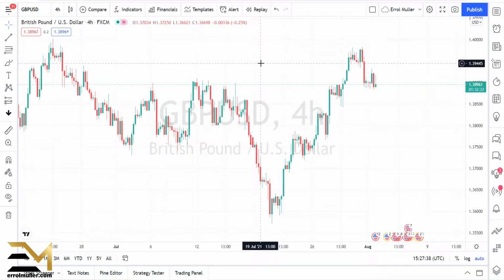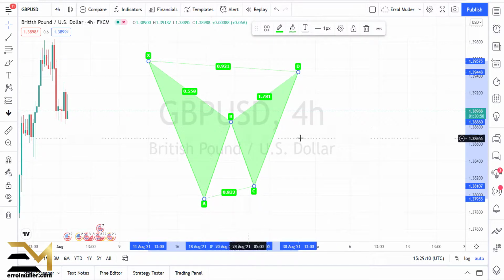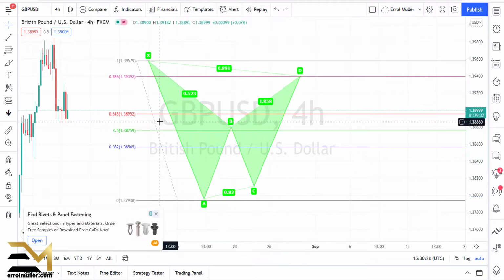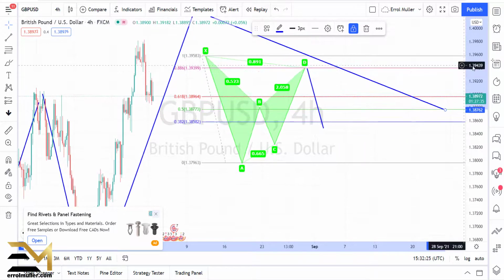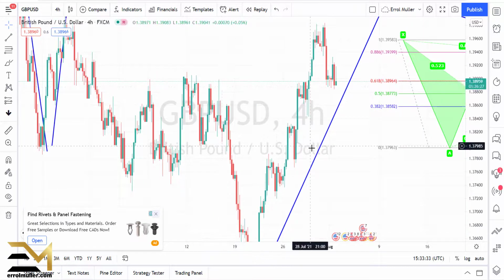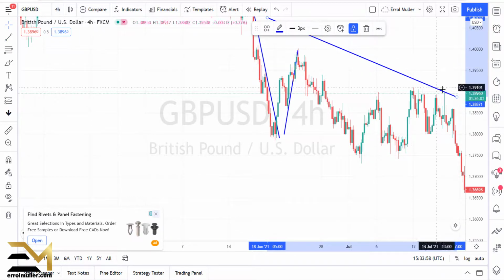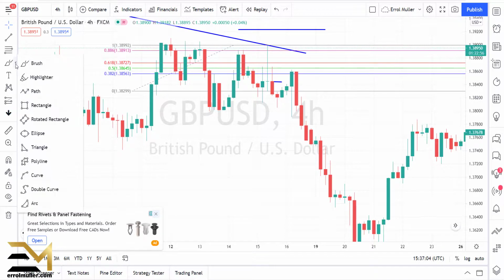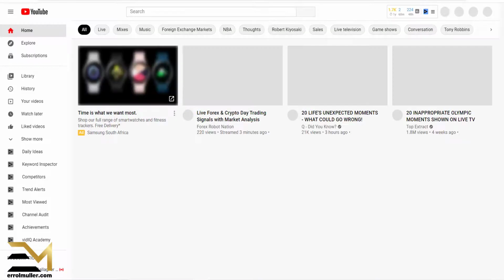How To Trade Forex Using Fibonacci Retracement (FREE Strategies Included)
How To Trade Forex Using Fibonacci Retracement even if you have never traded forex before. More Forex Trading information and AUTOMATION, go

Fibonacci Retracements is a powerful tool to add to your trading journey and style once you know how to make use of this strategy you're life will never be the same again. I Highly suggest you watch this video one more time

Forex trading is one of the most exhilarating and thrilling things do do IF you know how to do it right.

If you like videos like this one and enjoy live, love being motivated, like to make money and change your life for the better in SO MANY WAYS, I would suggest you go ahead and subscribe to this channel and be sure to turn on all notifications

Gopro Hero 9 Black
JOBY GorillaPod Action Video Tripod
Media Mod (HERO9 Black) - Official GoPro Accessory
Dual Battery Charger + Battery (HERO9 Black) - Official GoPro Accessory

When you check in on this youtube channel every single day and week, and watch all the videos I upload, before you know it, you will know How To Trade Forex Using Fibonacci Retracement and make passive income like never before. Keep at it and never give up on anything good.

NOW IT'S YOU'RE TURN!

In the comments below this video right now:

1. What value did you get out of this video?
2. Would you like for me to do another video on Fibonacci Retracements?
3. What did you like most about this video?